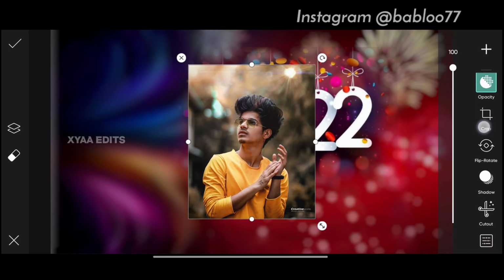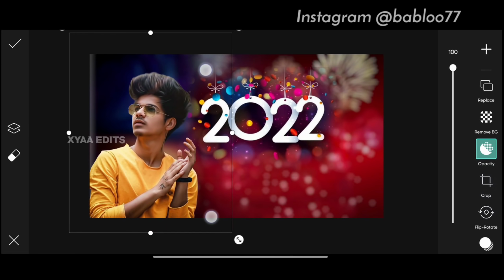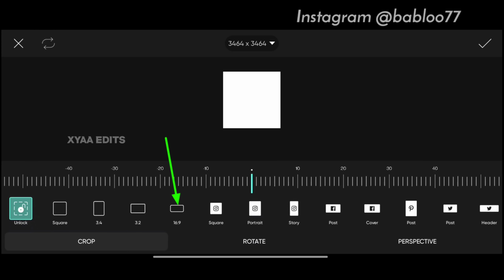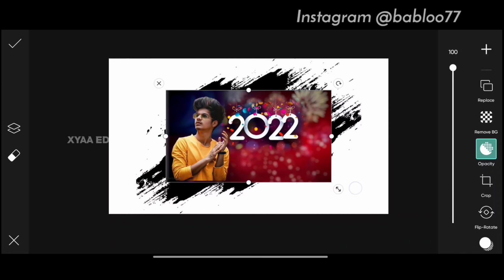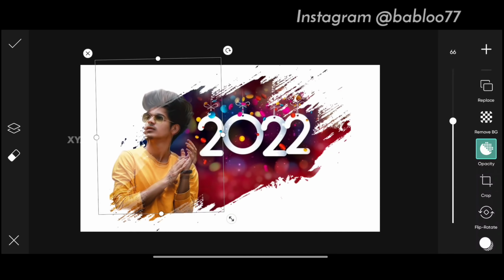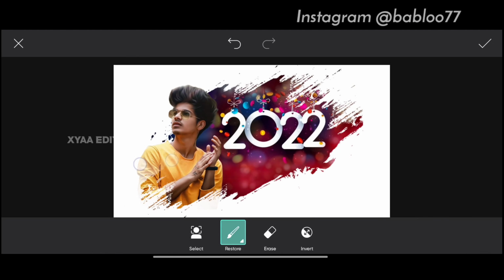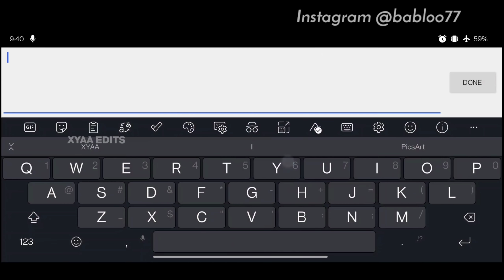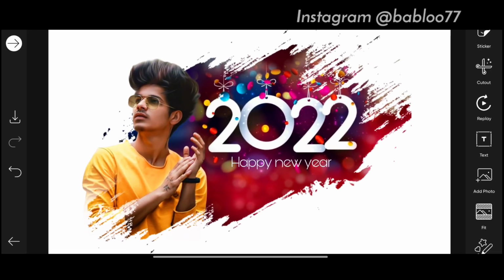New Year Photo Editing 2023 ✨ || Picsart New Year Photo Editing - Xyaa Edits🔥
New Year Photo Editing 2022 ✨ || Picsart New Year Photo Editing - Xyaa Edits🔥

2022 Photo Editing
PicsArt new year Photo editing
New year 2022
2022 editing
Christmas photo editing

PicsArt editing
Photo Editing
New year Photo
Happy new year
2022 Editing